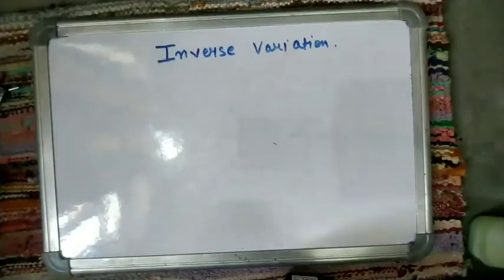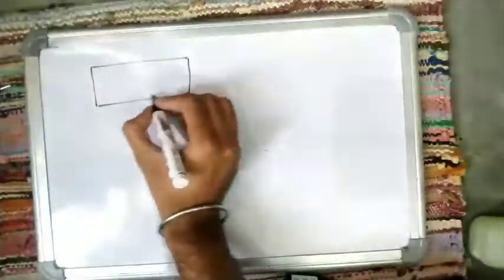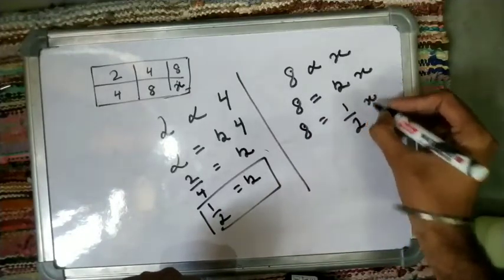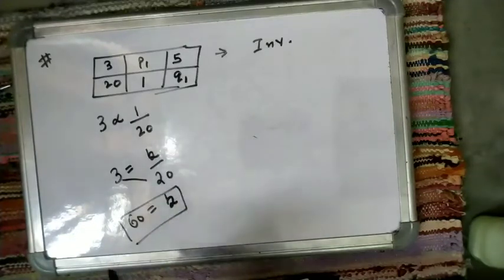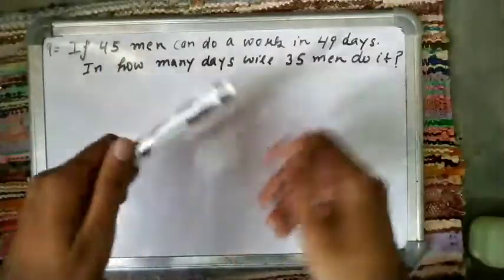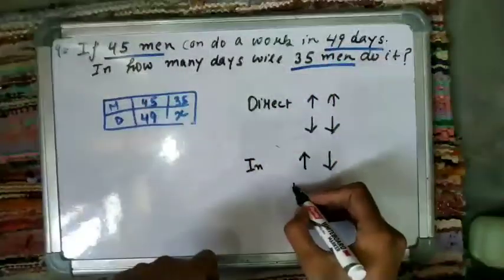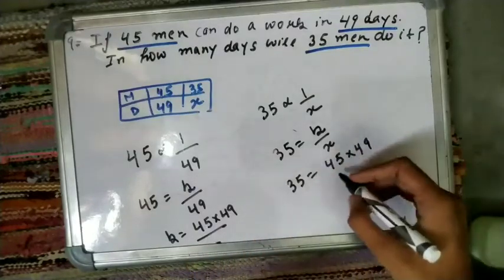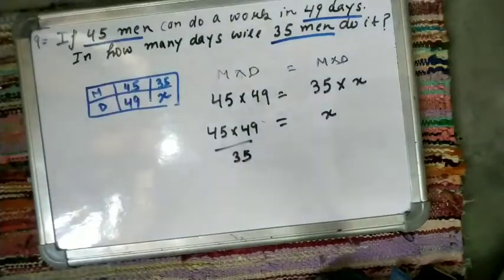Inverse variation. grade 8th